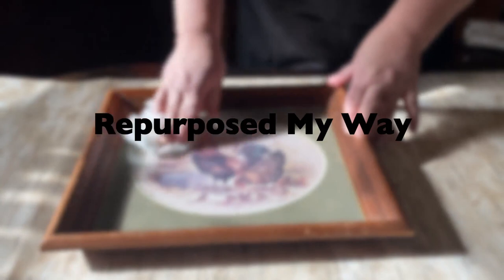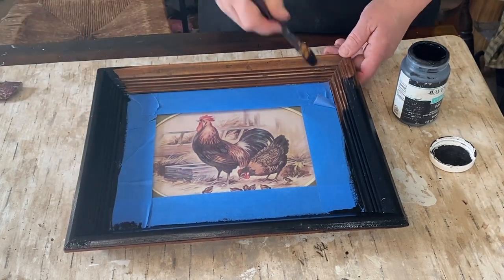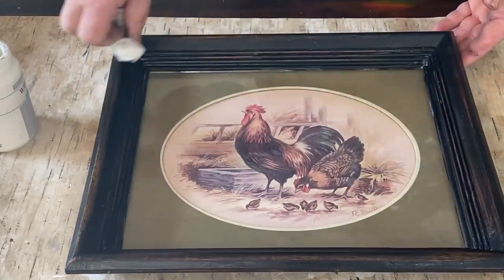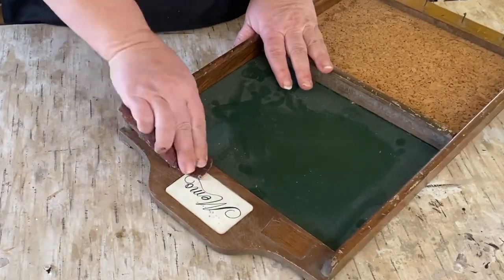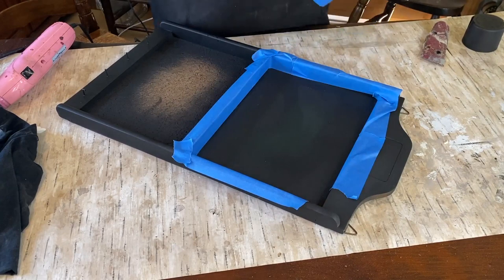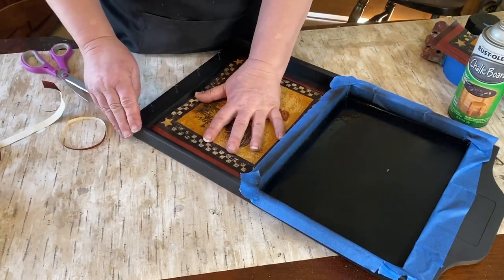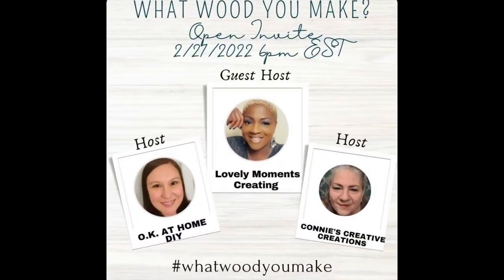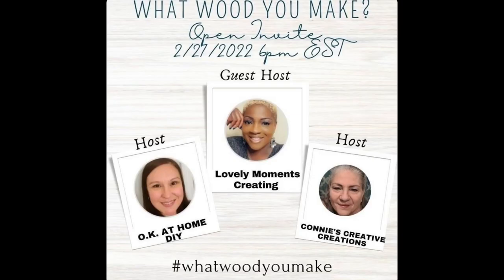Primitive/Country Home Decor | Budget Friendly Chicken Decor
Joining the open collaboration of What Wood You Make. Doing primitive decor, country decor, chicken decor.